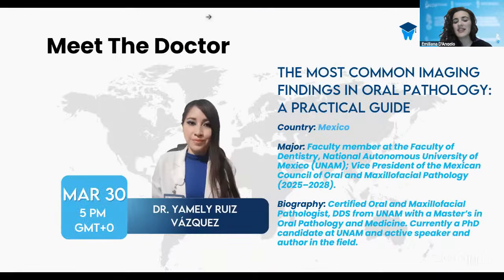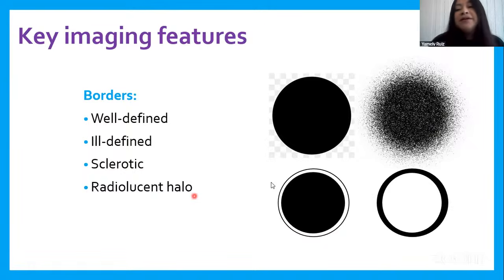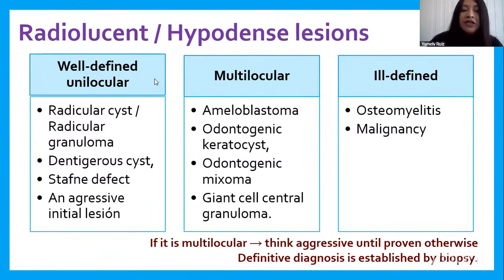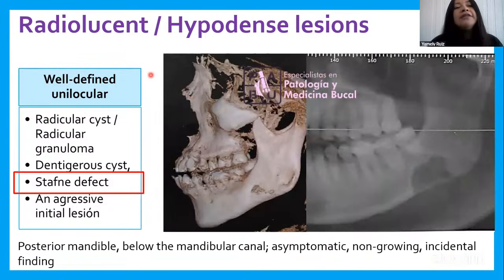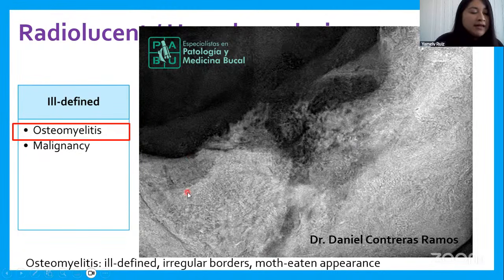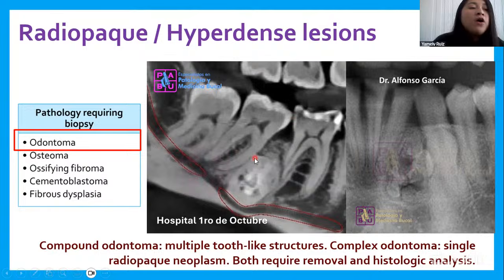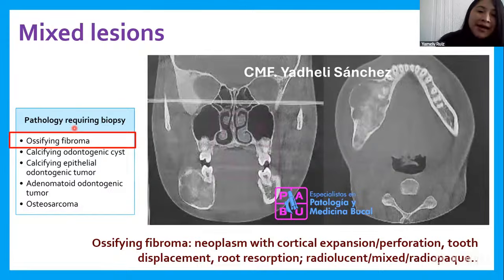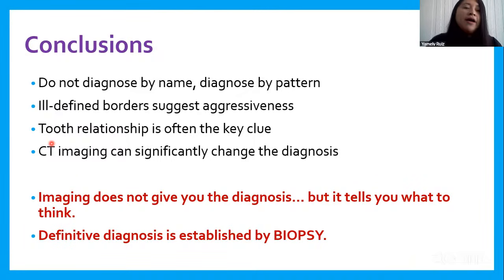SCORE Webinar: Dr Yamely Ruiz Vázquez